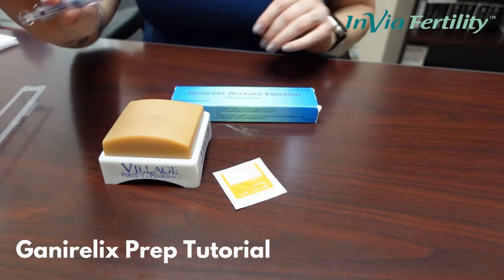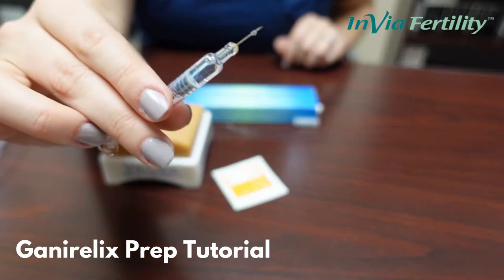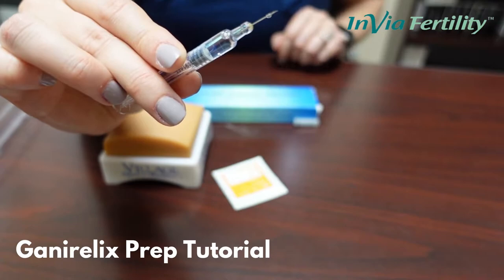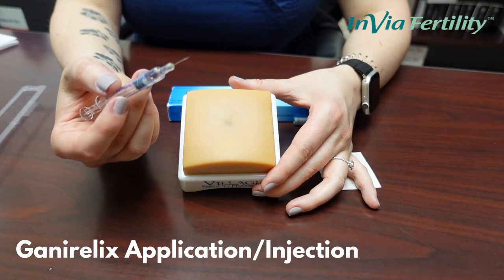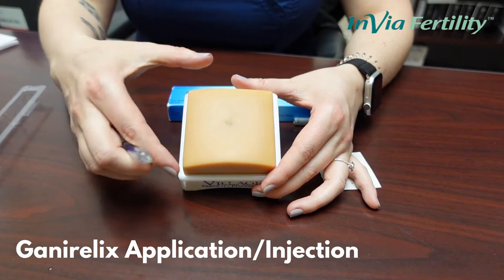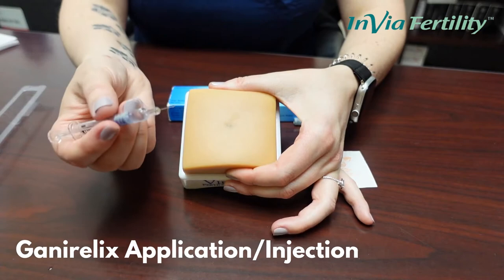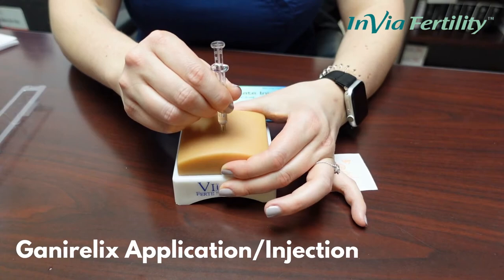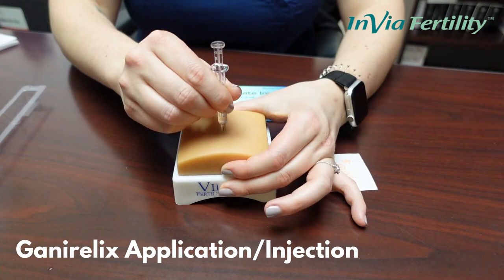Ganirelix Teach Tutorial